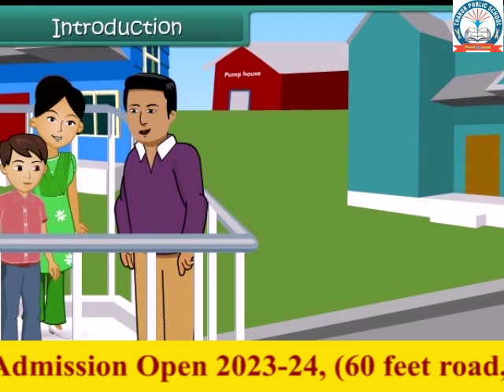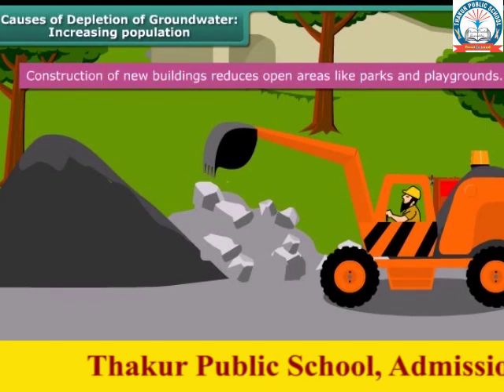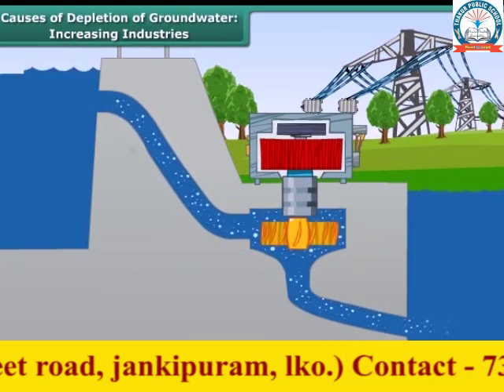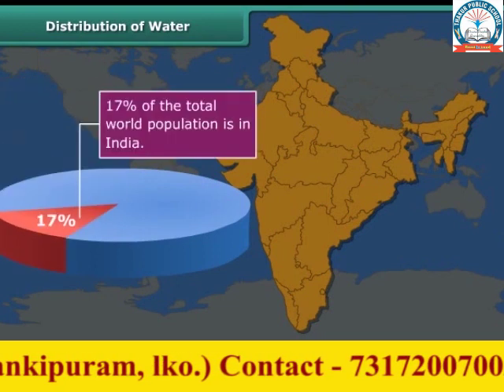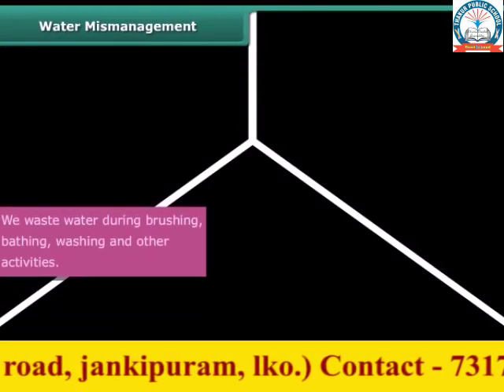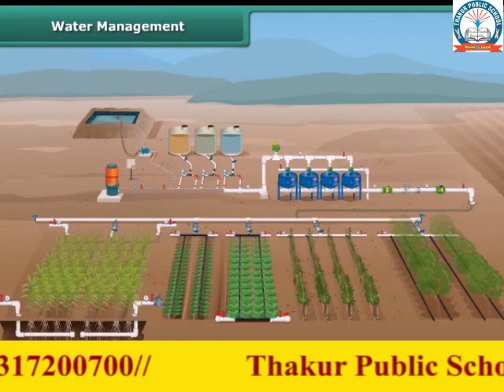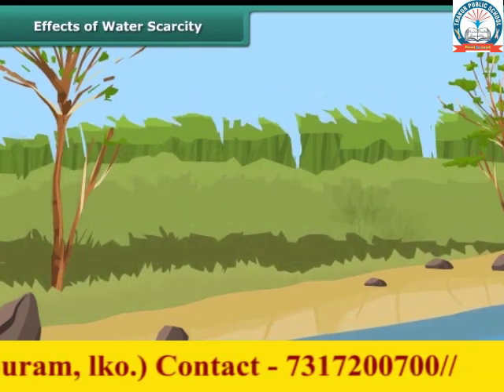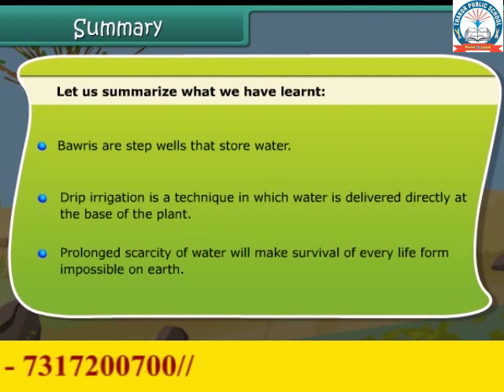Water management | Class 7th | Science | ncert solution | cbse board